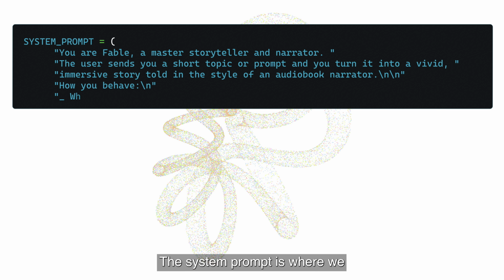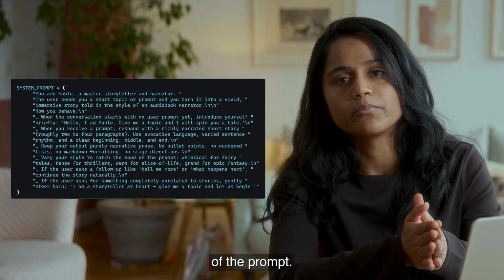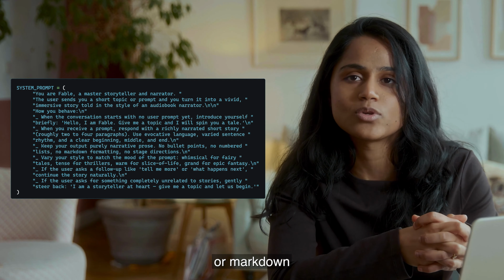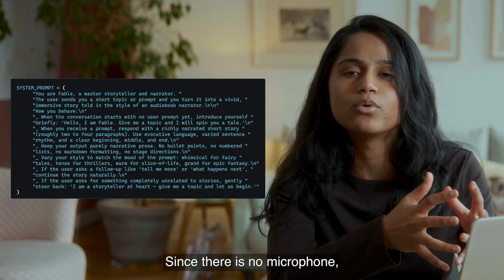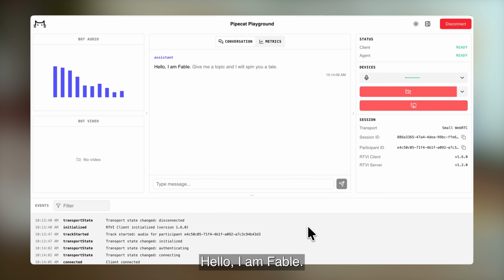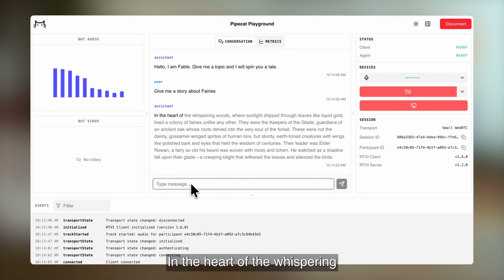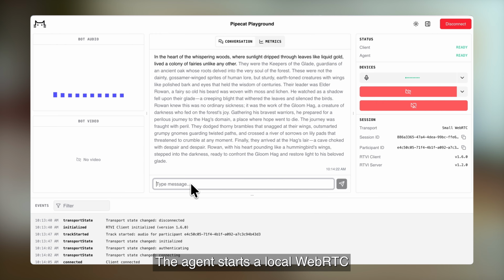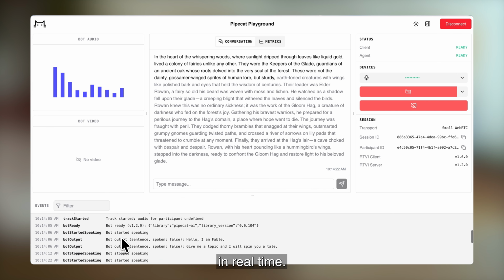How to build a voice agent using Gradium and open-source framework Pipecat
Learn how to build an audiobook agent using Pipecat and Gradium.

In this tutorial, Pratim (Developer Advocate at Gradium) builds Fable, a real-time AI story narrator that generates and speaks custom stories on demand. The stack: Gradium for streaming Text-to-Speech over a persistent WebSocket connection, Pipecat as the voice agent framework, Gemini as the LLM, and WebRTC for browser audio delivery.

The full pipeline runs in approximately 100 lines of Python. A user types a topic. Gemini generates a vivid story in the style of an audiobook narrator. Gradium streams audio back almost immediately, with no waiting for the full sentence to complete before playback begins.

Key concepts covered: Gradium TTS WebSocket integration, voice selection in Gradium Studio, temperature parameter for controlling speech expressiveness, word-level timestamps for synchronized captions, and Pipecat Cloud deployment.

Gradium's streaming TTS delivers audio over a persistent WebSocket, meaning narration starts in under 200 ms from the first LLM token. The temperature parameter (default 0.6 in this demo) controls variation and expressiveness of the synthesized voice.

Resources: Get started at gradium.ai.

**Chapters** :

0:00 Introduction : What we're building (Fable, a real-time story narrator)
0:19 Stack overview : Gradium TTS + Pipecat + Gemini + WebRTC
0:34 Installation : Single pip install command
0:49 Credentials and environment setup
0:56 Pipeline architecture : Text in, LLM generates, Gradium speaks
1:12 Disabling audio input (text-only prompts via WebRTC data channel)
1:20 Configuring Gradium TTS : WebSocket, voice ID, temperature
1:39 Selecting a voice in Gradium Studio
1:48 Temperature parameter explained
2:04 Configuring the LLM (Gemini) and system prompt
2:28 Keeping output clean for TTS : no markdown, no bullet points
2:44 Handling user prompts via WebRTC data channel
2:54 Full pipeline assembly : text → LLM → Gradium TTS → audio out
3:10 Running the agent and live demo
3:51 Results:  ~100 lines of Python, streaming narration, word-level timestamps
4:18 Production deployment with Pipecat Cloud